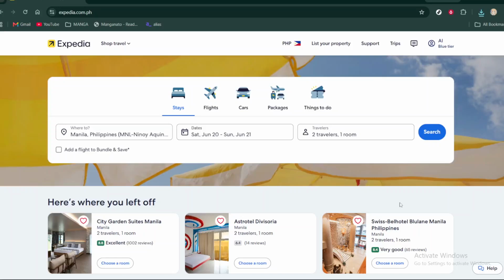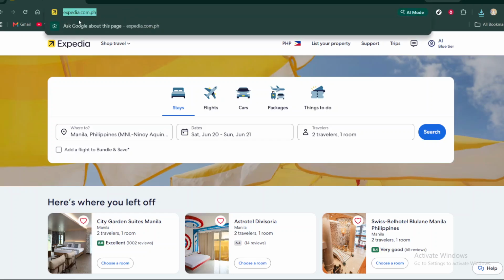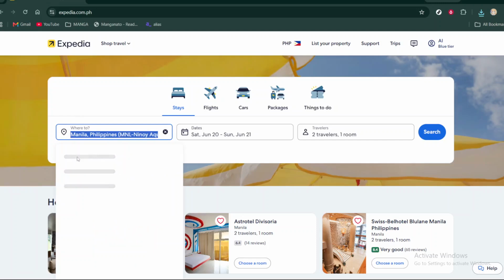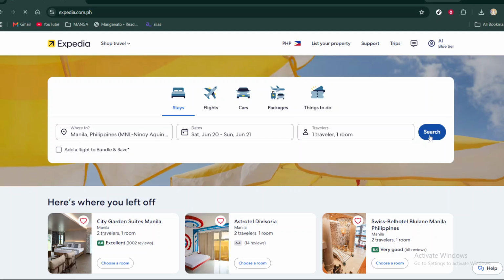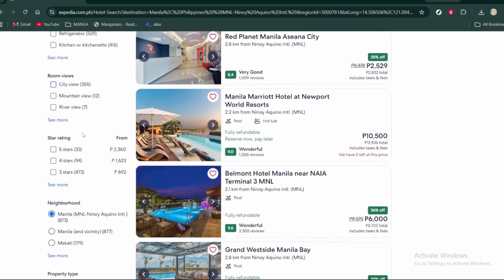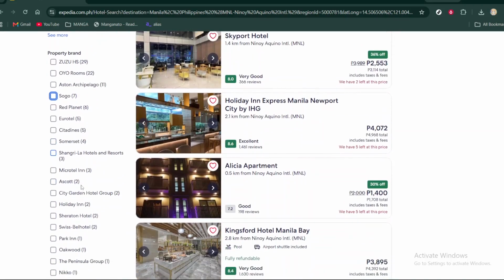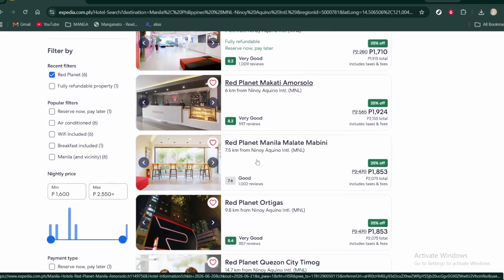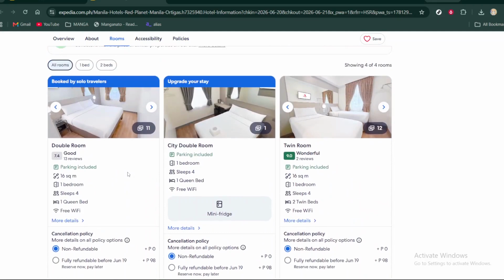How to Filter Hotels by Property Brand on Expedia (Full Guide 2026)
In this video, we discuss how to filter hotels by property brand on Expedia to quickly find your preferred hotel chain. You'll learn to use the property brand filter on Expedia to narrow down search results by brand like Red Planet or OYO Rooms. This tutorial walks through filtering hotels by brand on Expedia, making it easy to find a specific hotel brand on Expedia without scrolling through hundreds of listings.

00:00 Introduction to Filtering Hotels
00:16 Finding the Property Brand Filter
00:30 Starting Your Expedia Search
00:49 Entering Destination and Dates
01:09 Clicking the Search Button
01:26 Locating the Filter by Section
01:46 Expanding the Property Brand List
02:00 Selecting a Hotel Brand
02:16 Viewing Filtered Results
02:35 Clicking a Specific Property
02:54 Reviewing Rooms and Booking